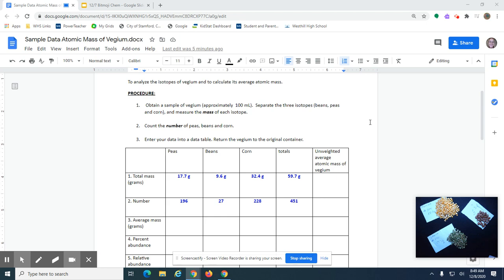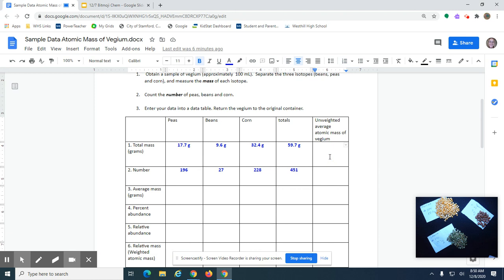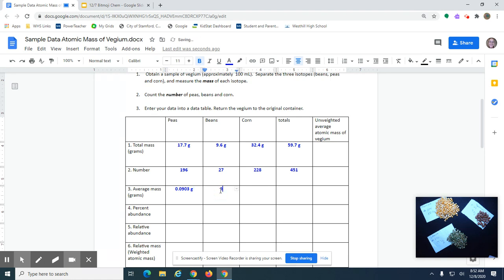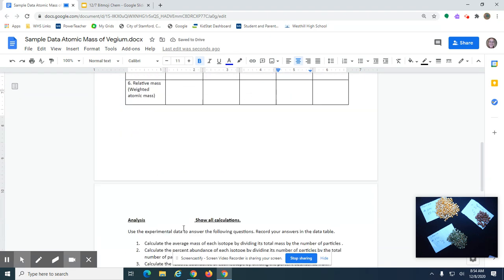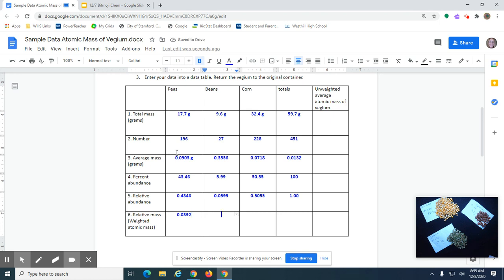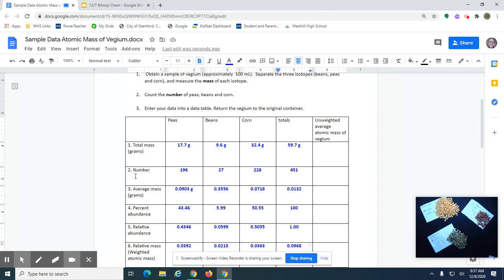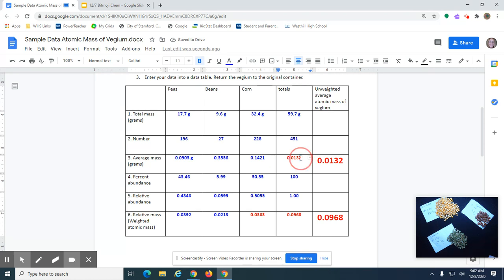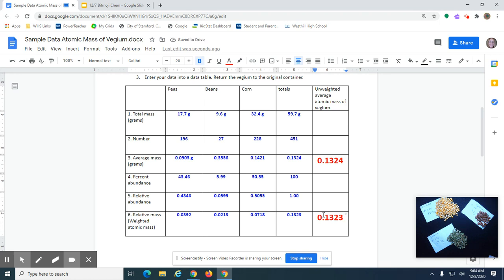Untitled: Dec 8, 2020 9:04 AM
Isotopes and Atomic Mass Video of Lab